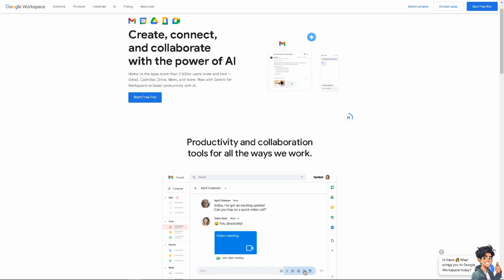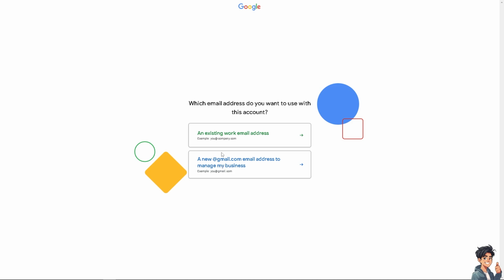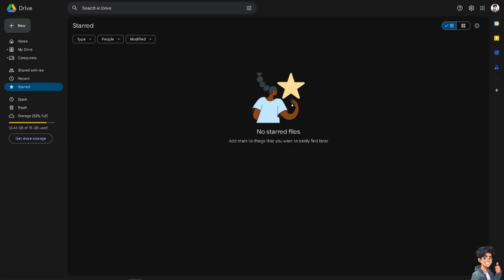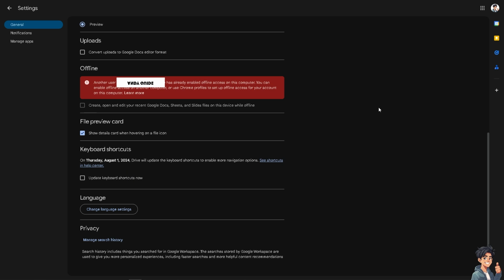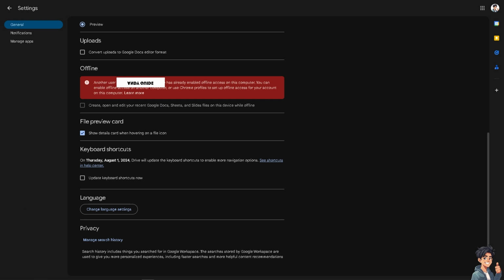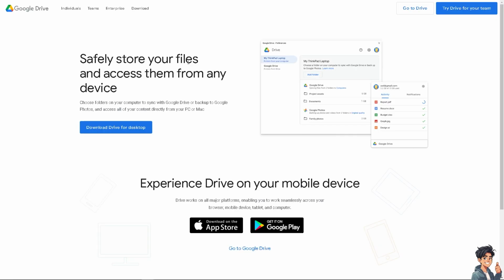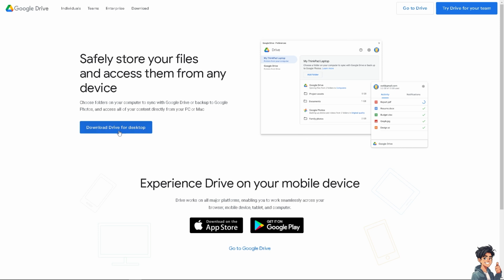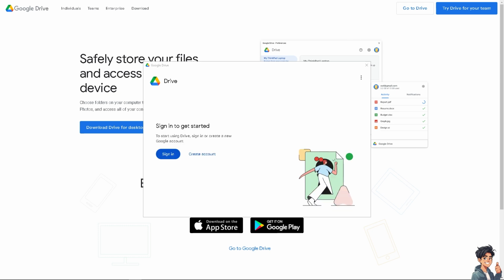How to Make Google Drive Folder Available Offline (Full 2025 Guide)